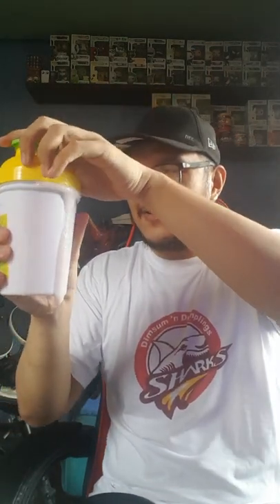Repacked G Fuel Strawberry Shortcake with Milk Review